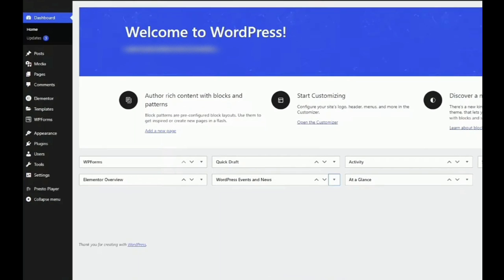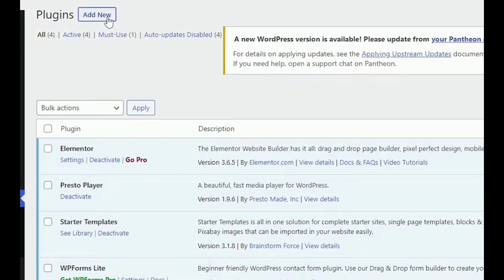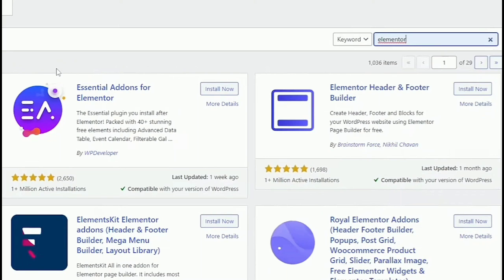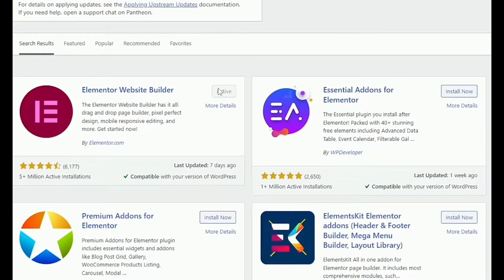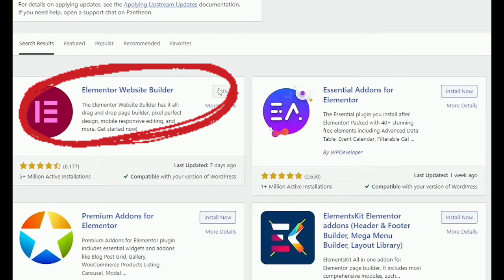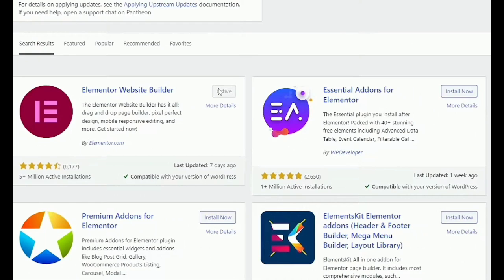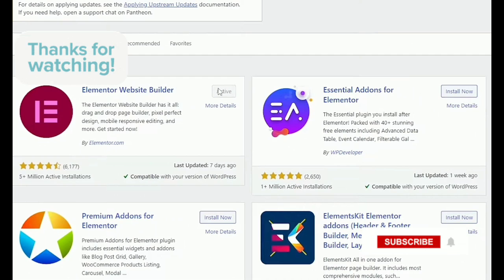How To Install Elementor Theme In Wordpress